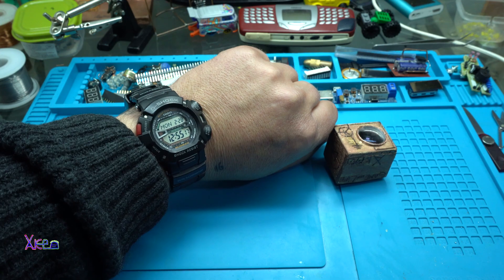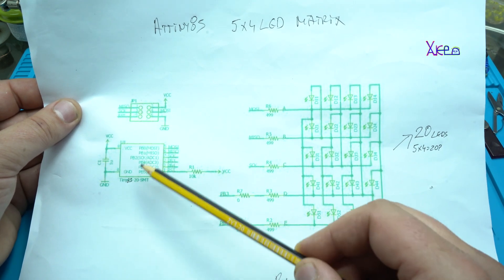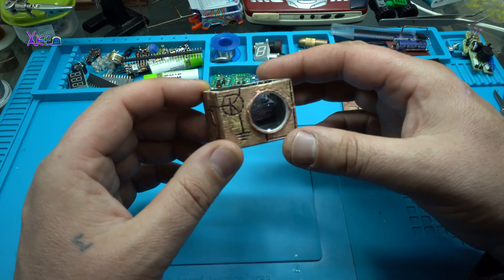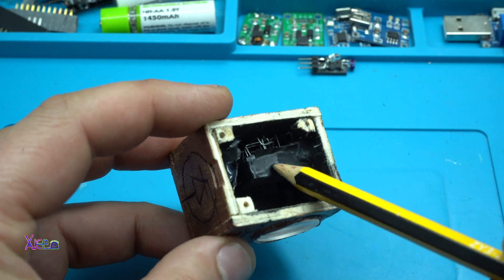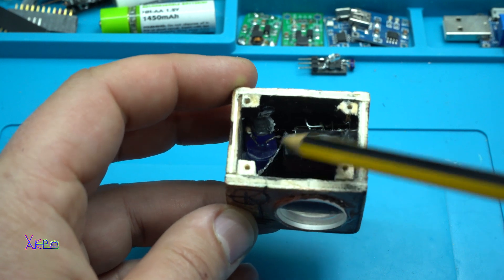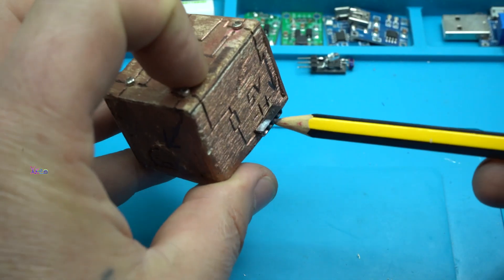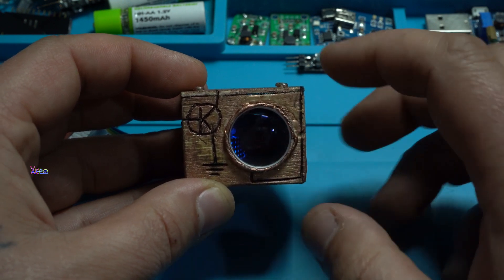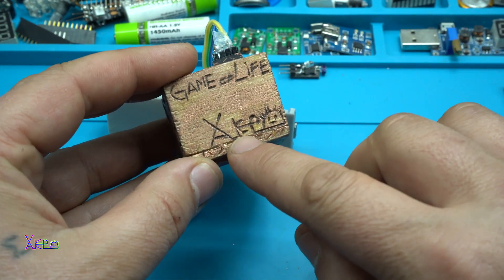What Is It? Game of Life on Led Matrix 5x4 Homemade Desktop Gadget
Just having fun while making this cute desktop electronics gadget showing
Game of life on led dot matrix 5x4 leds including attiny85 and charlieplexing.